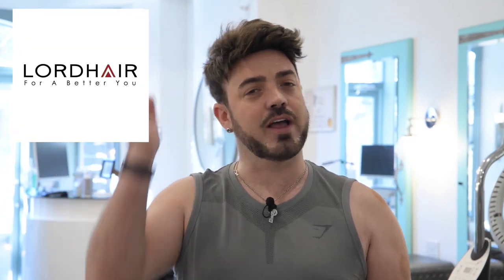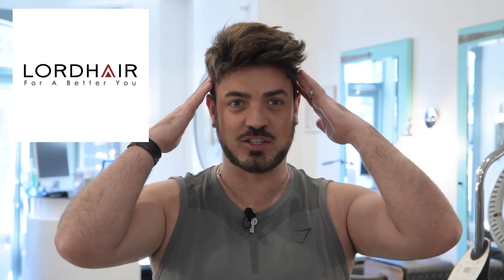Hair System Test: How Do Hair Systems Respond to Sweat, Heat and Wind? | Lordhair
How do men's hairpieces hold up under stress? Aaron puts his Lordhair hair system to the test in three different everyday situations. Aaron’s hair system

Aaron introduces his three hair system tests 00:00

1️⃣Hair system workout test 00:24
2️⃣Hair system heat test 02:04
3️⃣Hair system wind test 03:20

What other hair system tests would you like to see? Or, what can you share about your own experience in the comments below?

Aaron is wearing our full poly 0.1mm SuperSkin-MC stock hair system. It is one of our more durable stock air systems because of the thicker poly the base is made of but it still offers you the realism to wear your hair up like Aaron thanks to the V-looped hair.

Here is some basic information about Aaron’s thin skin hairpiece:

Base design: 0.01mm thin skin with V-looped, knotless hair at the front
Base size: 8” x 10”
Hair type: Regular human hair
Hair color: #4 (10 other colors currently available to choose from)
Hair density: Medium-light to medium

At Lordhair, we offer a wide range of stock hair replacement systems that can be shipped out immediately and you can expect to receive your hair system in around one week. To see our full range of lace, thin skin and mono hairpieces please visit our

And if our stock hair systems don’t match your needs then you can always opt for a customized hair system which we will make to your exact specifications and that can include adding clips. Your hair system transformation will be 100% unique to you with our custom-made hair systems!

We also offer a pre-cutting and styling service so our in-house stylists will cut and style your hair system to leave you with a hair system that you can wear right out of the box. You can choose from over 20 different hairstyles on our If there is something in particular you have in mind then just send us photos and any special details or instructions and we’ll cut the hair to how you want.

Aaron O’Bryan is a celebrity stylist and TV personality in Canada and earlier this year he shared his hair loss story and his first Lordhair hair system on The Marilyn Denis Show – a top daytime television talk show in Canada. We’re sure many of you will be able to relate to Aaron’s story but know that there is a hair loss solution out there for you. You can see a segment of this TV feature

Aaron has his own YouTube channel where he’ll be sharing hair system tutorials and everything else you need to know about hair systems. Be sure to check it out

Alternatively, you can use the live chat feature on our website.

💻Skype: lordhair1